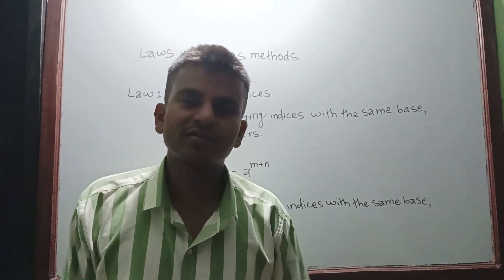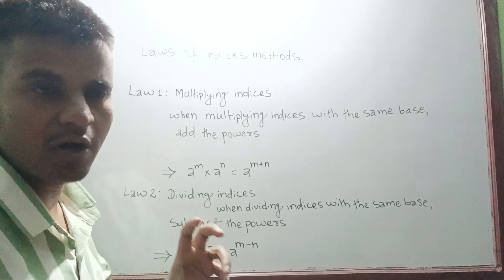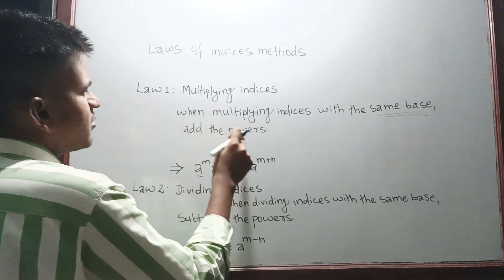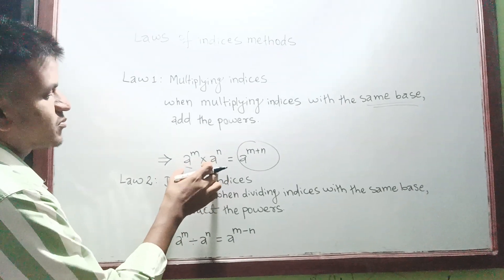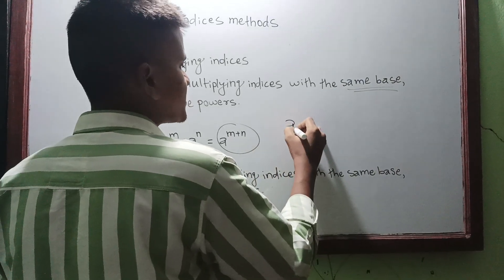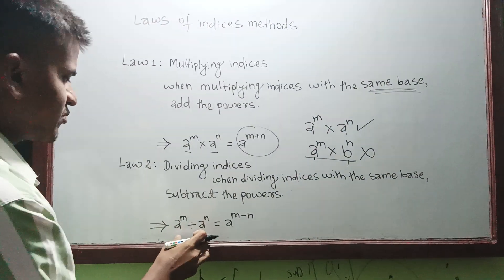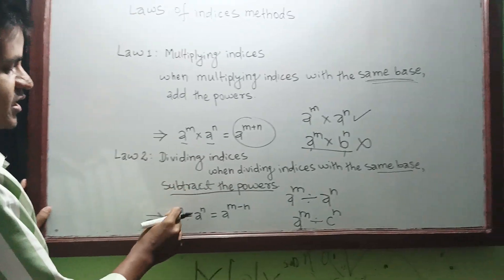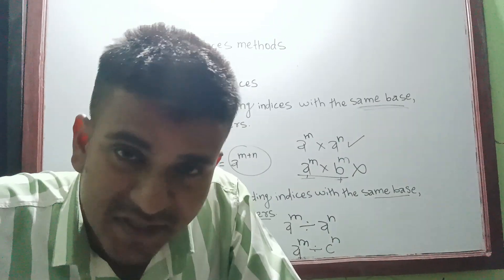Laws of Indices Methods